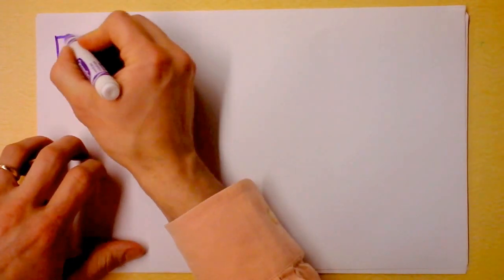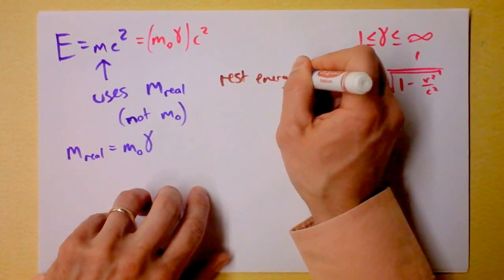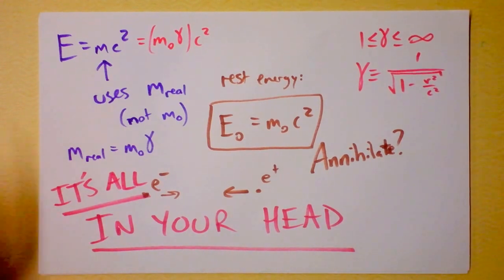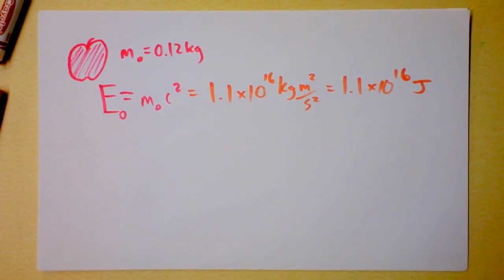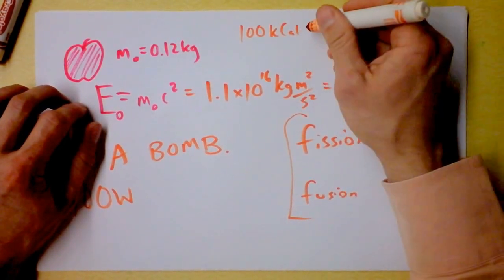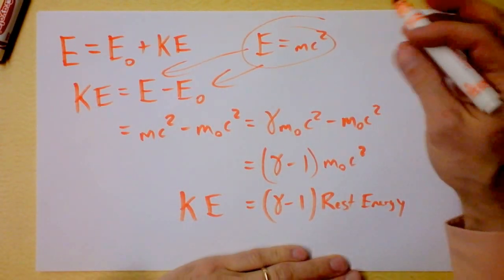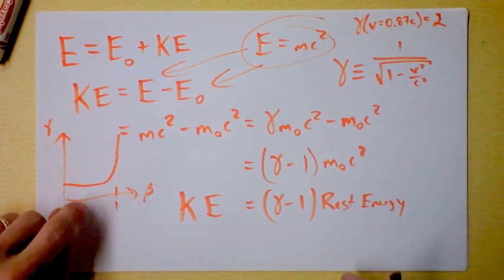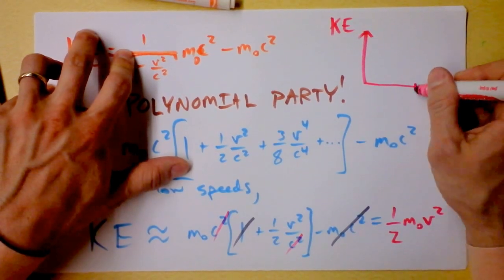Relativistic Kinetic Energy, Rest Energy, Light Energy, and some Nuclear Physics | Doc Physics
We'll see that Kinetic Energy is wrong, just like time, space, mass, and momentum.  Sorry.  But it's right at low speeds!